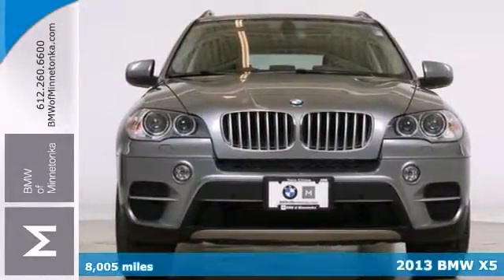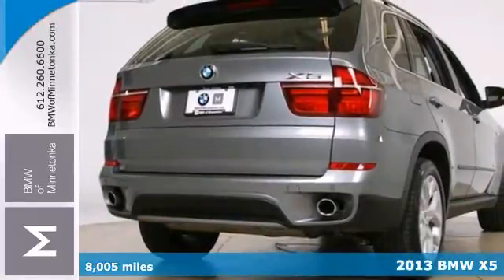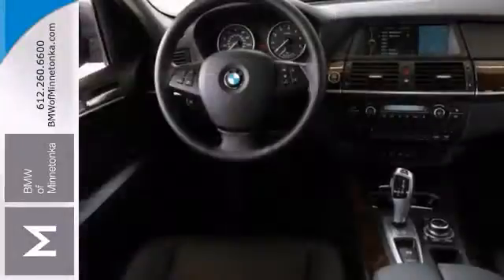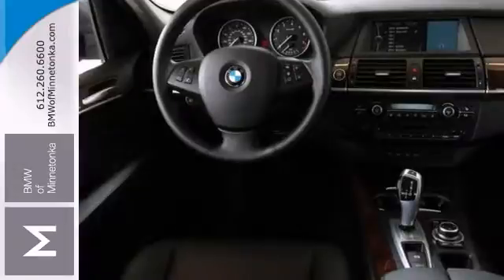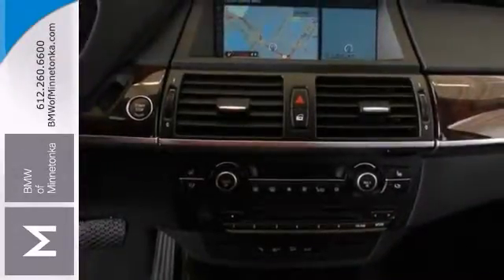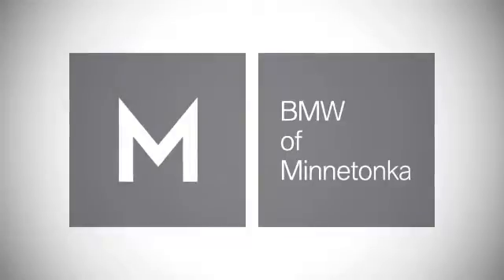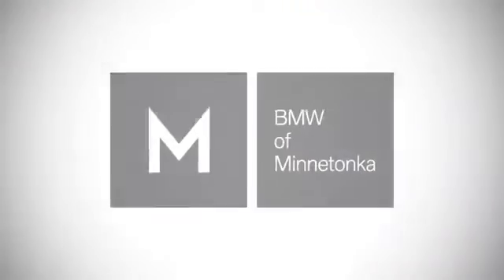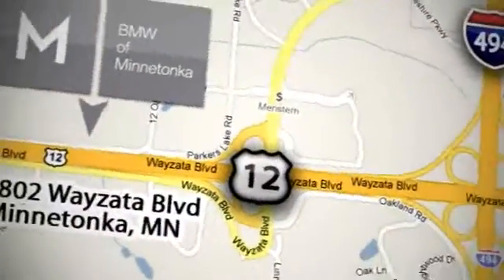2013 BMW X5 Minnetonka Minneapolis, MN #34147 - SOLD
Year: 2013
Make: BMW
Model: X5
Trim: AWD 4dr xDrive35i 3.0L I6
Engine: 3.0 L I6 Cyl.
Transmission: Automatic
Color: Space Gray Metallic
Interior: Black
Mileage: 8005
Stock #: 34147
TAKE A LOOK AT THESE SPECIAL DEALS!!! These are our previous courtesy cars and are very sought after when they become available. These are priced well below market value and always sell out very quickly. They are also eligible for special financing and lease payments. Please call or stop by and see a client advisor for details. Hurry in for best selection!

Address:
15802 Wayzata Blvd